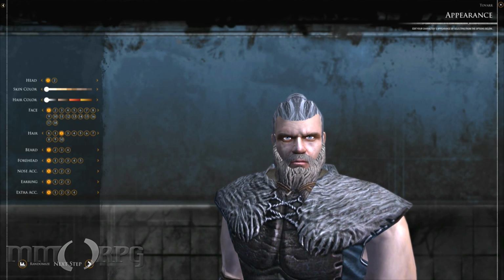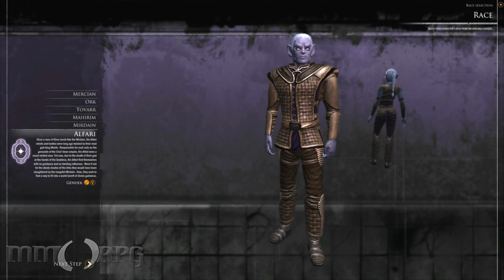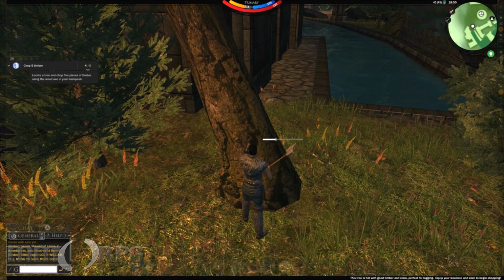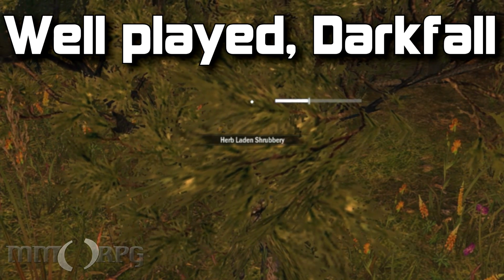Darkfall Unholy Wars - First Impressions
TheHiveLeader take a first look at the hardcore MMO, Darkfall Unholy Wars.